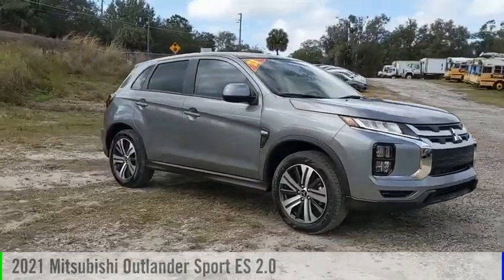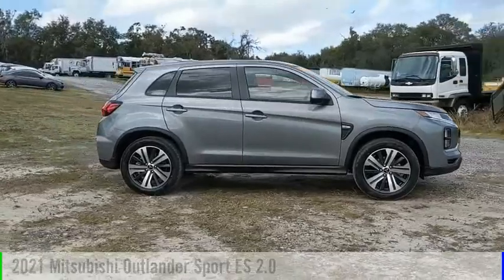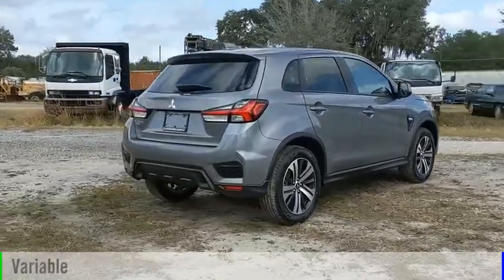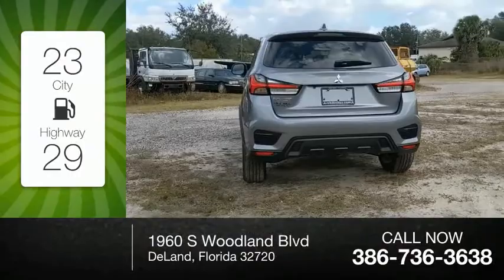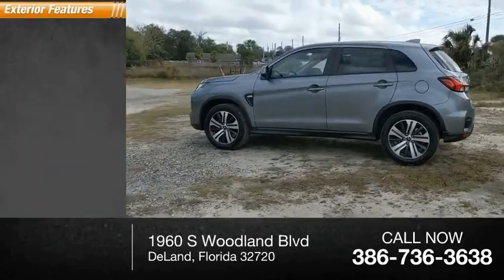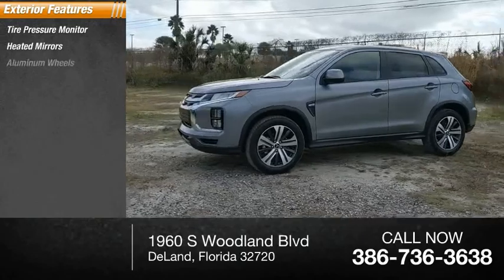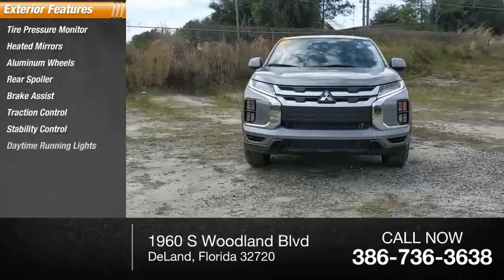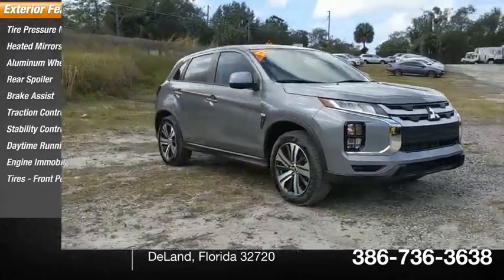2021 Mitsubishi Outlander Sport N12102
2021 Mitsubishi Outlander Sport ES 2.0

7.0 DISPLAY AUDIO, HD RADIO, BLUETOOTH WIRELESS TECHNOLOGY, STEERING WHEEL AUDIO AND PHONE CONTROLS, REARVIEW CAMERA, BODY-COLORED BUMPERS, OUTER DOOR HANDLES, AND SIDE VIEW MIRRORS, WHEEL ARCH MOLDINGS, HEATED POWER SIDE MIRRORS, ROOF CARRIER PLUG-IN ACCOMMODATION, ROOF SPOILER, SHARK FIN ANTENNA, COLOR MULTI-INFORMATION DISPLAY, HIGH-CONTRAST METERS, 6-WAY ADJUSTABLE DRIVER SEAT, 4-WAY ADJUSTABLE PASSENGER SEAT, FABRIC SEATING SURFACES, 60:40 REAR SEAT FOLDING FUNCTION, TILT AND TELESCOPIC STEERING WHEEL, SOFT-TOUCH UPPER INSTRUMENT PANEL AND DOOR TRIM, ECO INDICATOR, AUTOMATIC CLIMATE CONTROL W/ MICRON AIR FILTRATION, POWER WINDOWS W/ DRIVER AUTO UP/DOWN, 12V POWER OUTLETS, REAR SEAT CENTER ARMREST W/ CUPHOLDERS, TIRE PRESSURE MONITORING SYSTEM, SIDE CURTAIN AIRBAGS, FRONT SEAT-MOUNTED SIDE AIRBAGS, DRIVER KNEE AIRBAG, THREE-POINT SEATBELTS W/ PRETENSIONER FOR FRONT SEATING POSITIONS, LATCH (LOWER ANCHORS AND TETHERS FOR CHILDREN), ANTITHEFT ALARM SYSTEM, ANTI-THEFT ENGINE IMMOBILIZER, FORWARD COLLISION MITIGATION (FCM) W/ PEDESTRIAN DETECTION, LANE DEPARTURE WARNING, AUTOMATIC HIGH BEAM (AHB), AUTODIMMING REARVIEW MIRROR, FRONT RAIN-SENSING WIPERS, LED FOG LIGHTS.24/30 City/Highway MPG Mercury Gray Metallic 2021 Mitsubishi Outlander Sport ES FWD CVT 2.0L I4 SMPI DOHC 16V LEV3-ULEV70 148hp